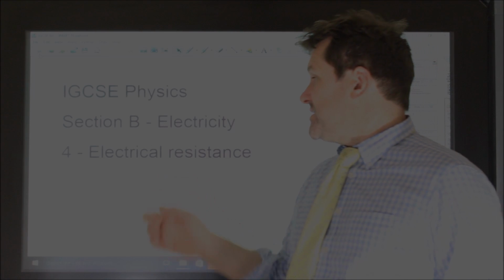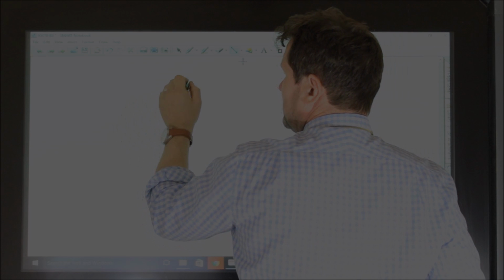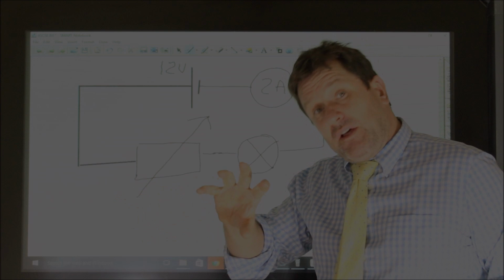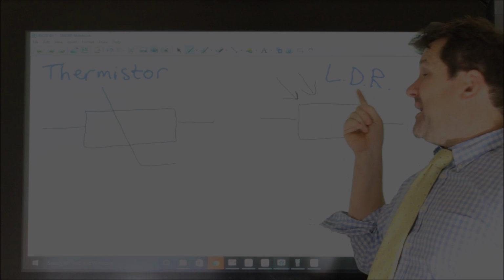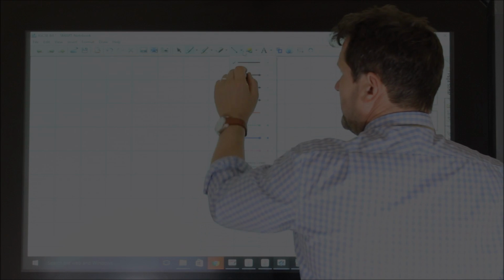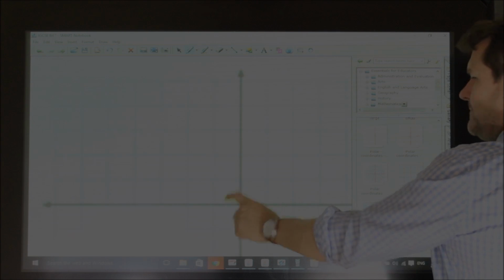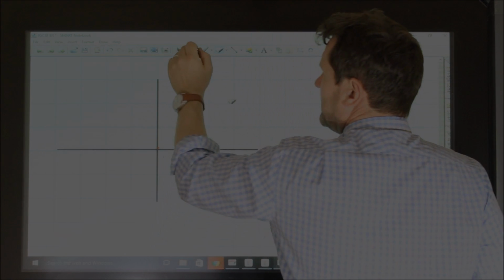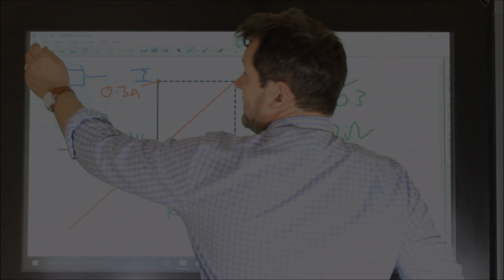IGCSE Physics Section B - Electricity: Resistance